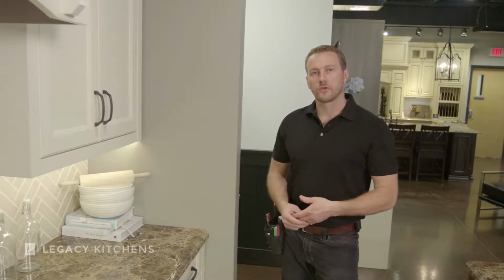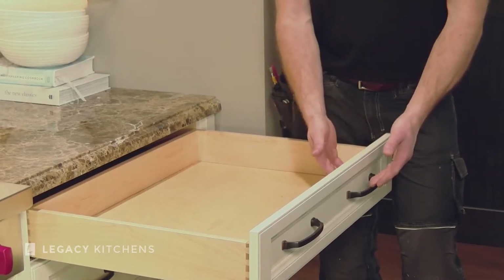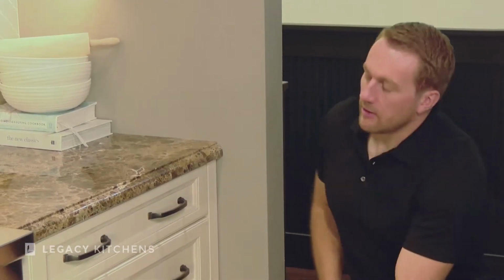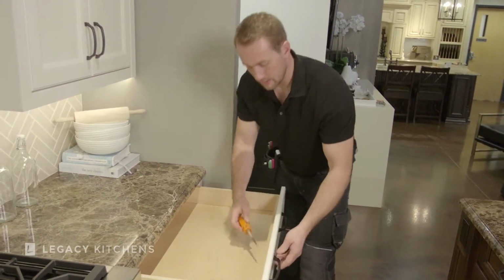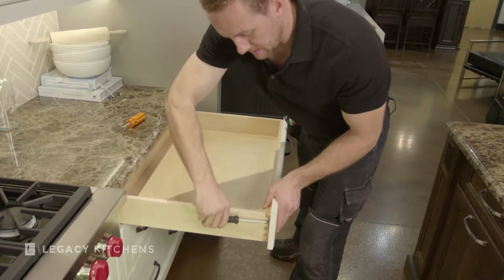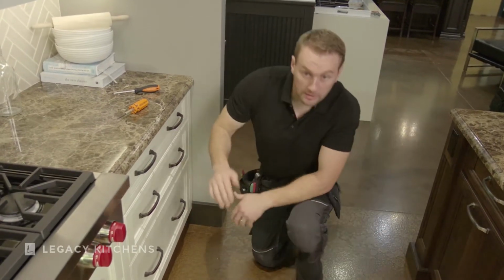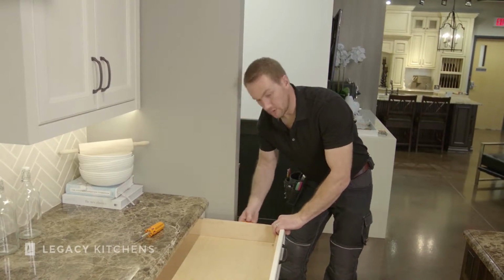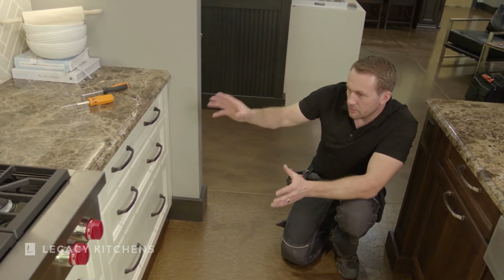Adjusting Cabinet Drawer Fronts Up & Down